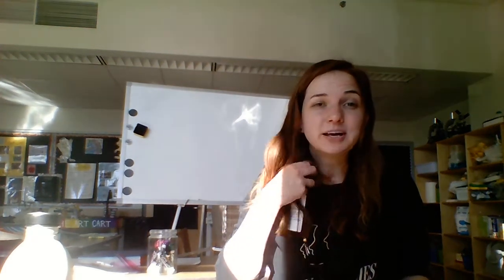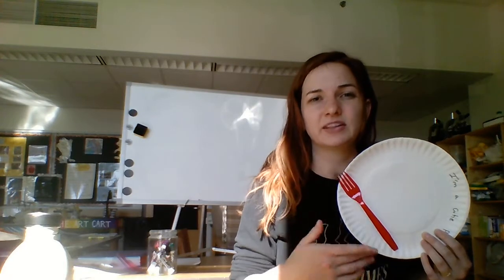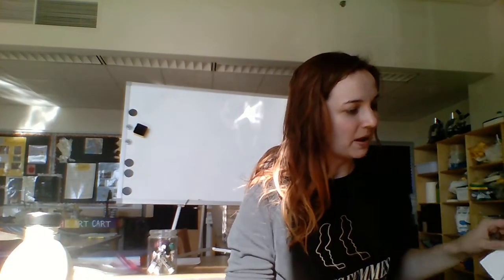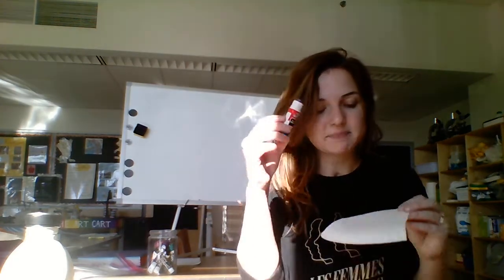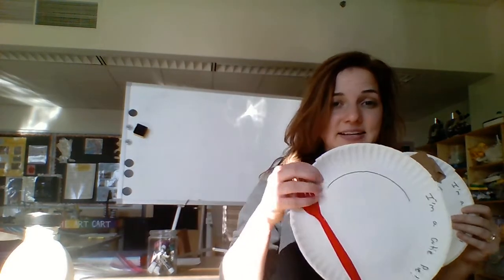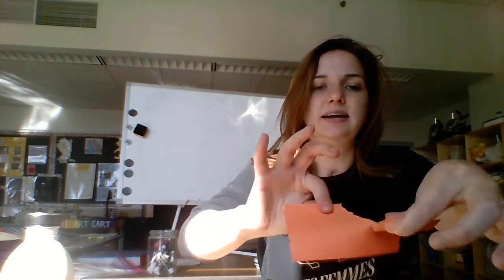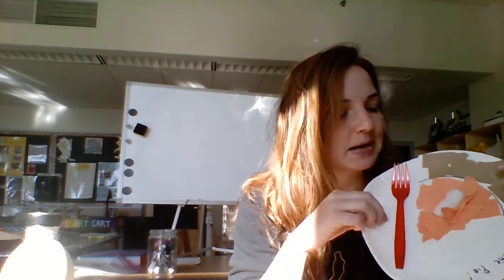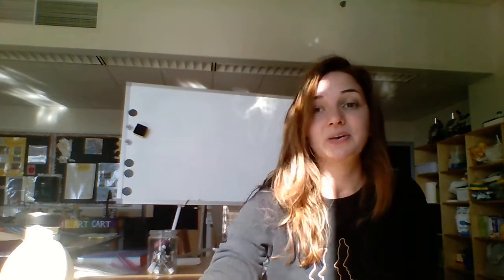Preschool- How to make a Pumpkin Pie Slice! PK craft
Hello! Today we will be making a craft where we make cute slices of fake pumpkin pie! Maybe you and your grown up even try some pumpkin pie together! Enjoy!